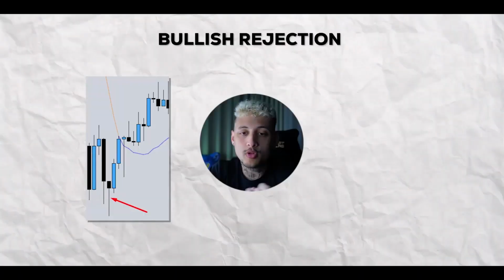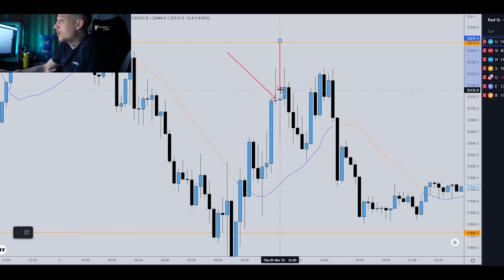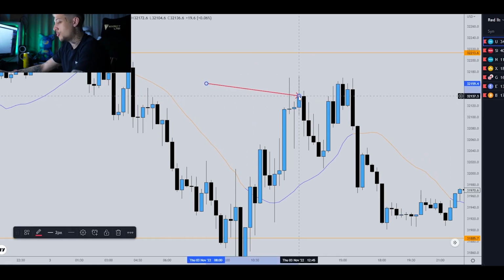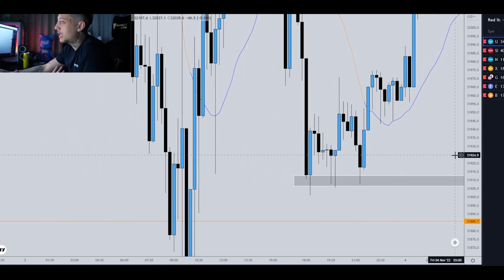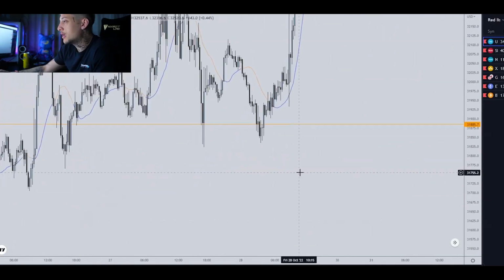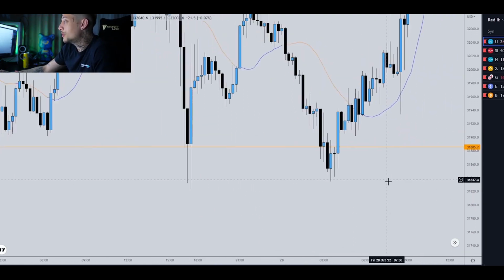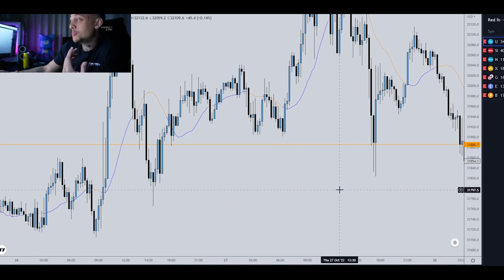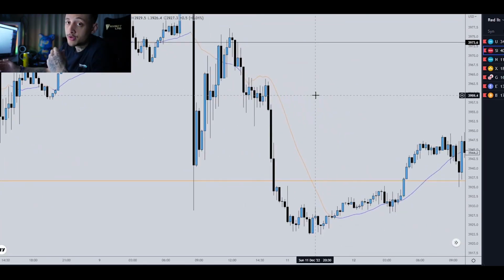ملف 6 :11